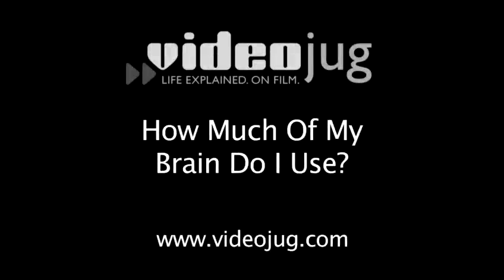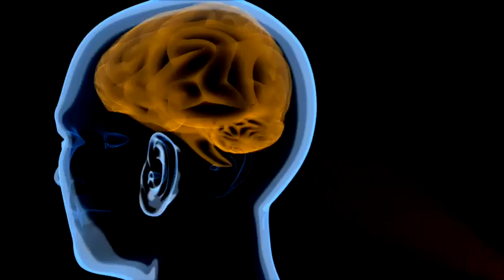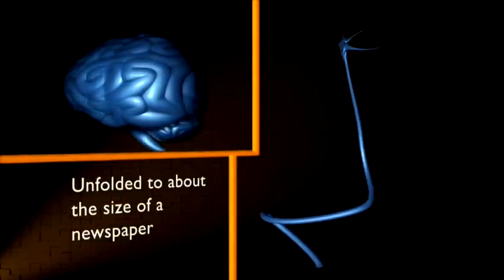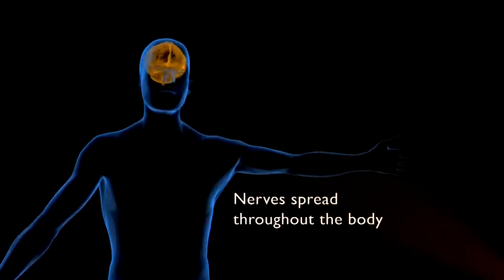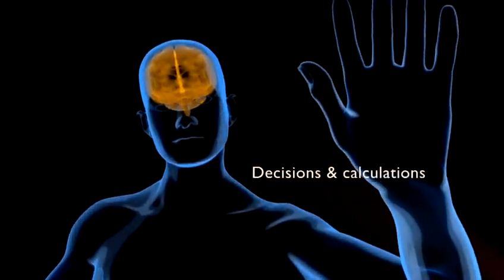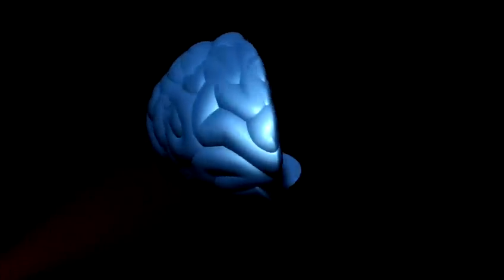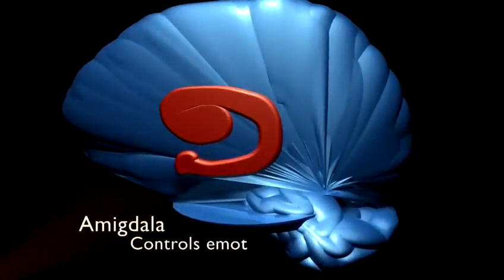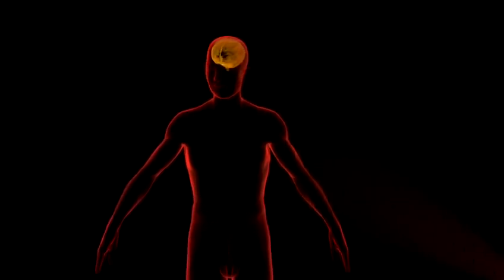How Much Of My Brain Do I Actually Use?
This guide is a useful time-saver that will enable you to get good at memory, anatomy and physiology. Watch our video on How To Know What Your Brain Is Doing  from one of Videojug's professional experts.